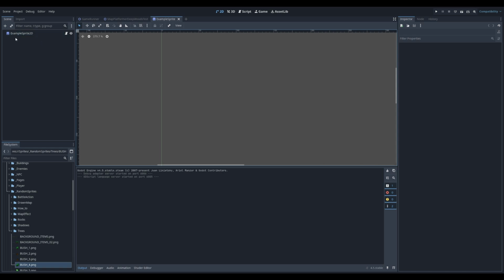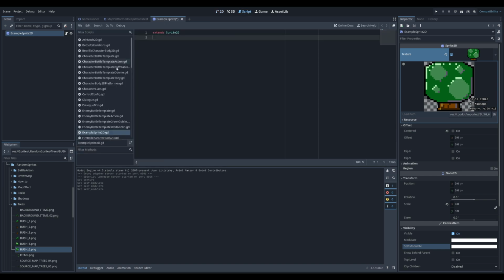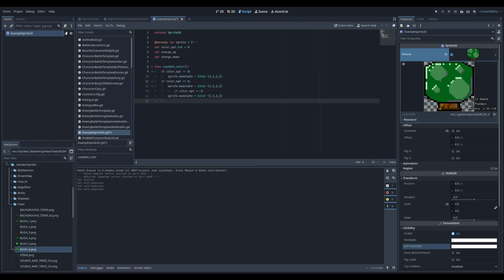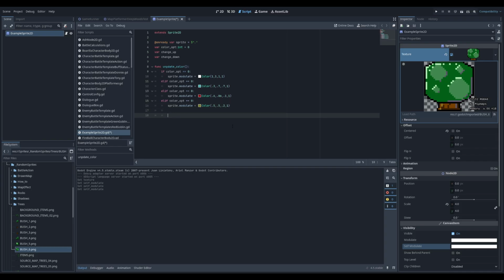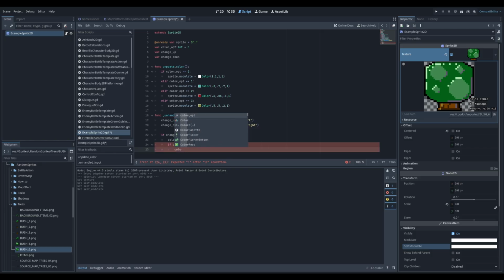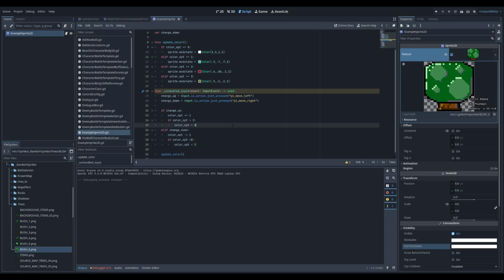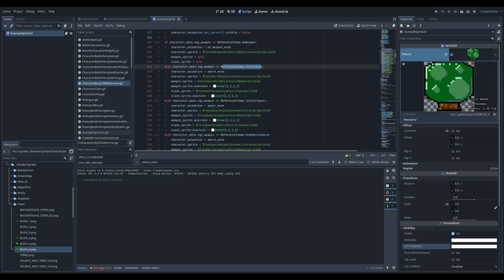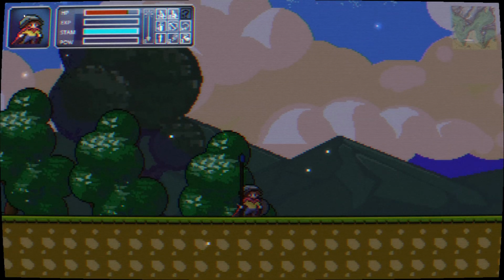Use Modulate to Expand Your Art Assets! | Godot Tutorial Animation Tips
In this video, I show how to use Modulate + Code in Godot to make your art assets look more varied — without actually creating new sprites! You’ll learn how to tweak colors dynamically and apply it automatically through code, using my weapon animation system as a real-world example.